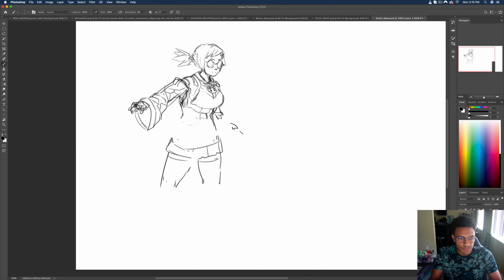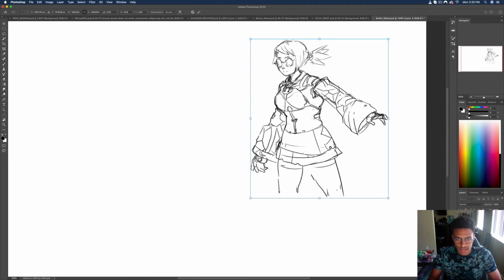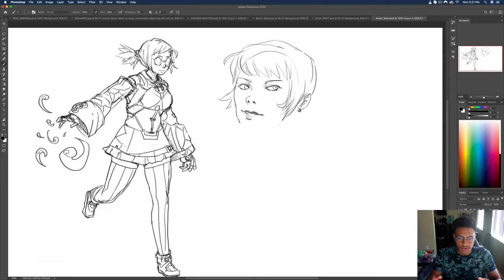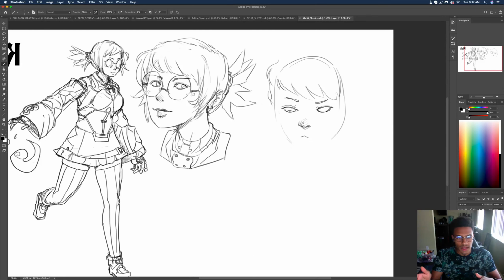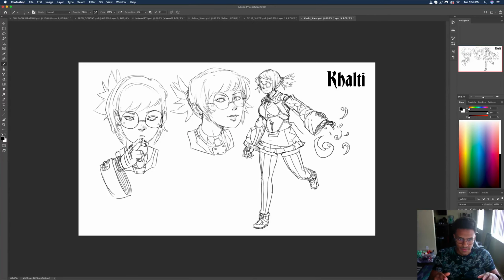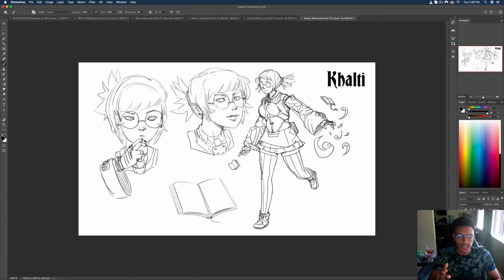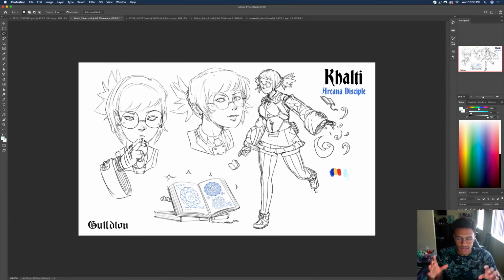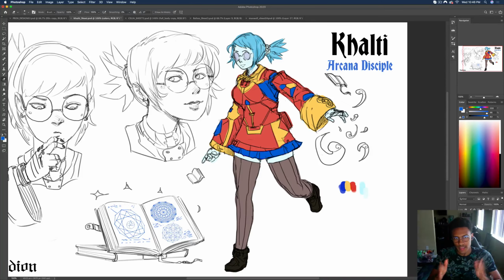Character Design Sheet - Full Process + Tips!